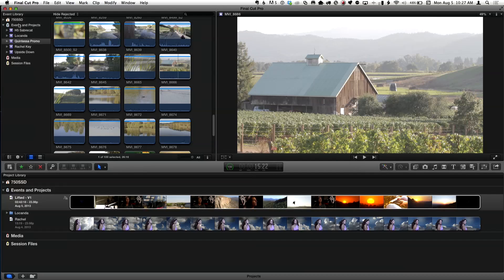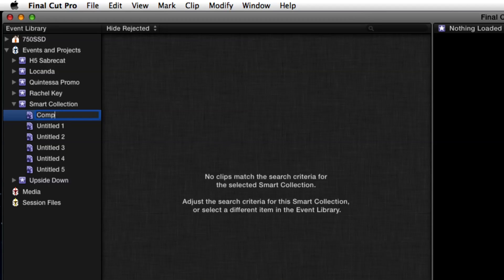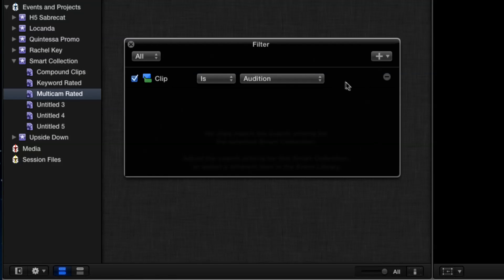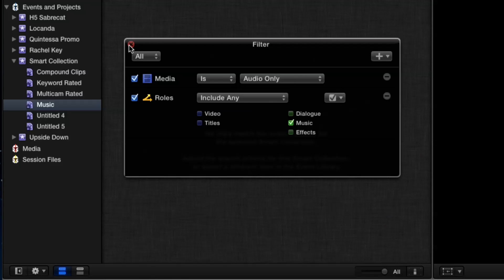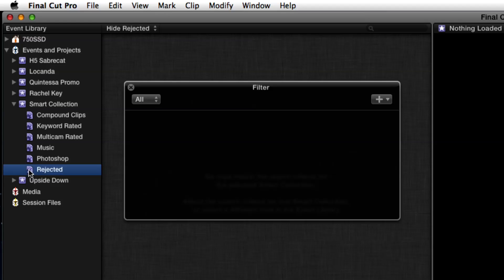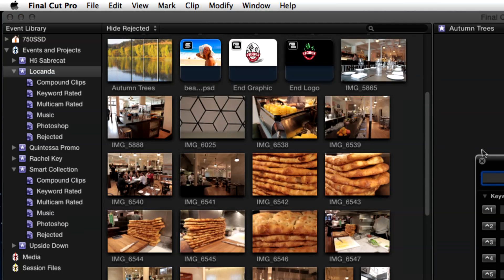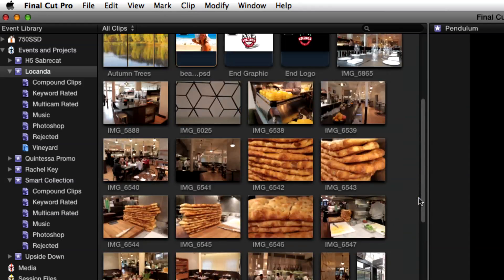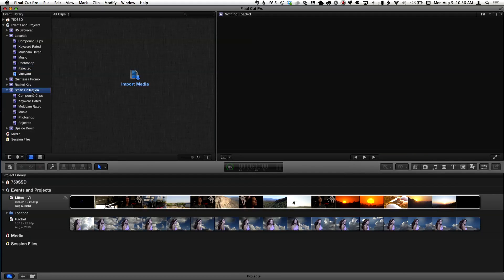MacBreak Studio: Episode 234 - Smarter Smart Collections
This week on MacBreak Studio, Steve shows Mark a great tip for making "reusable" keyword collections.